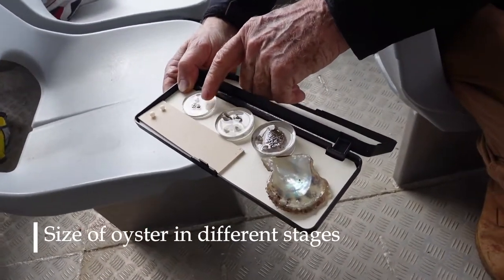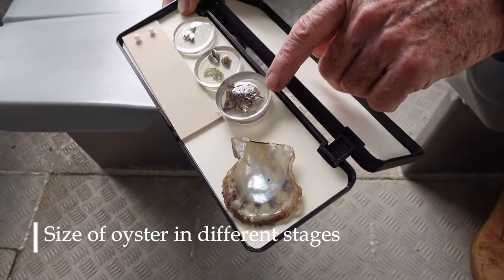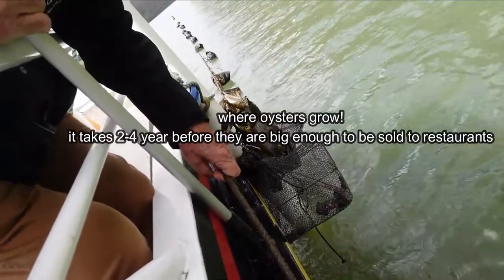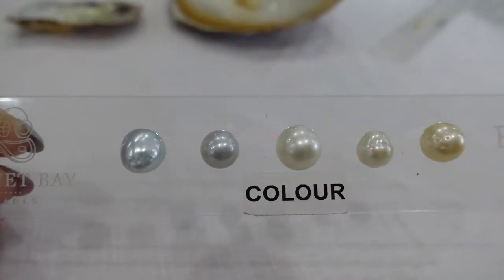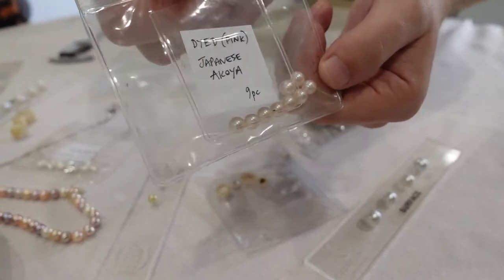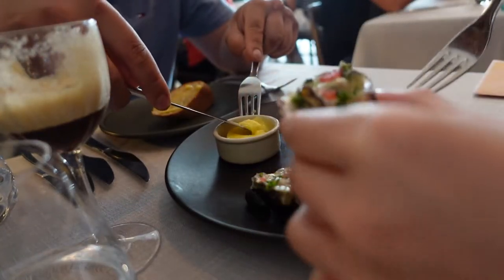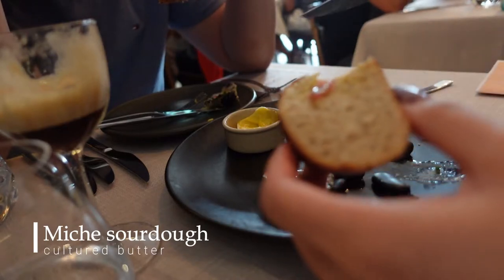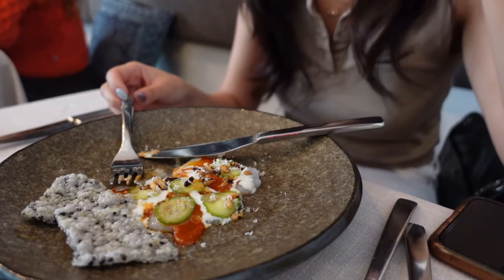Vlog Australia Broken Bay Pearl Farm +Lunch at Yellow Tail (Terrigal NSW)